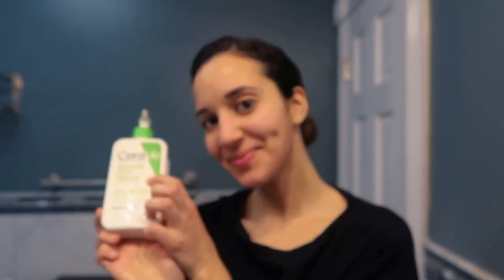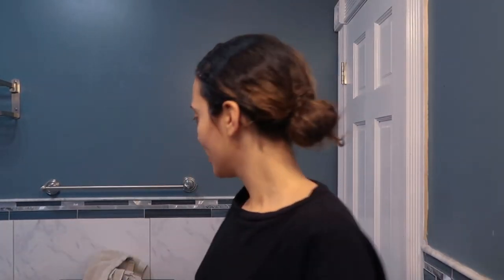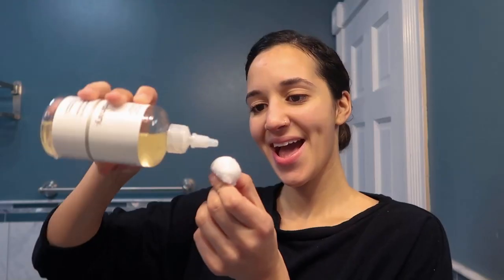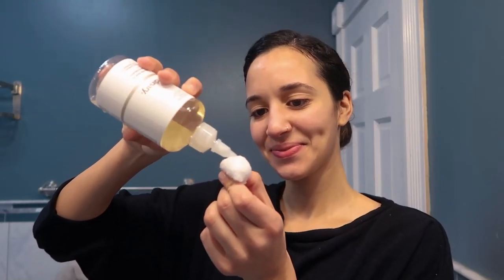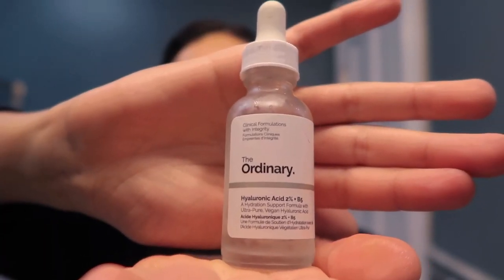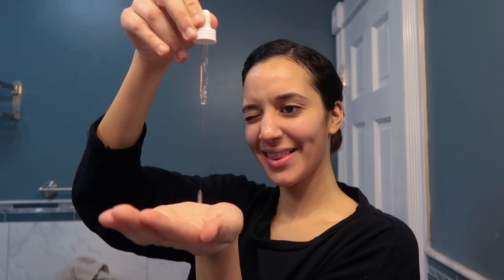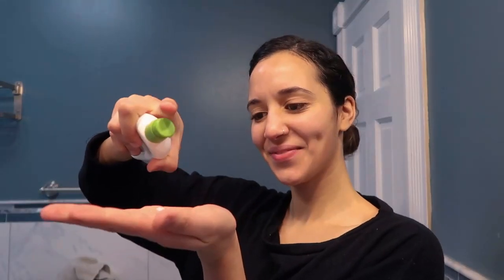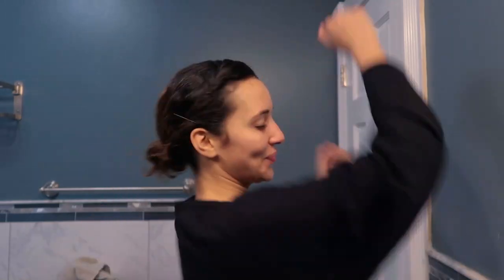Easy Skincare Routine 2020 | Simple Skincare Routine 2020 | MAISVAULT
I'm excited to share with you guys the products I use every day!
The products used in this video are:
2) The Ordinary Gycolic Acid 7% Toning Solution
3) The Ordinary Niacinamide
4) Cetaphil Daily Hydrating Lotion
Let's be friends!!